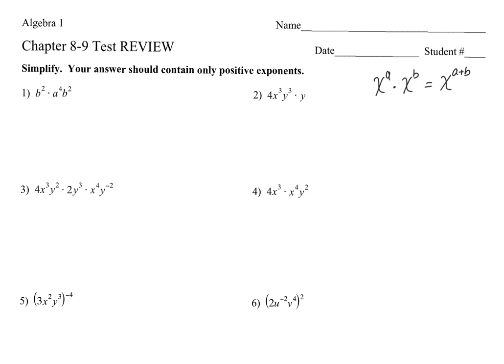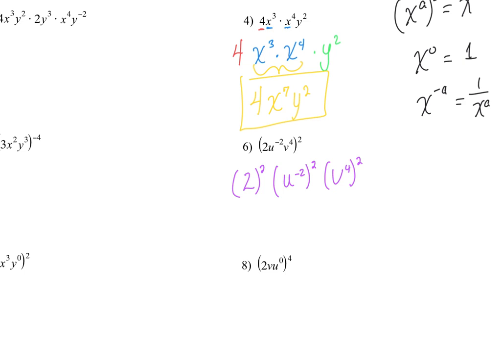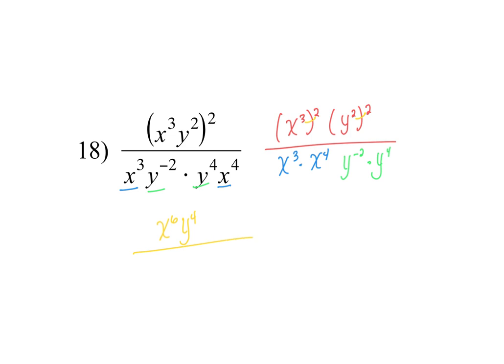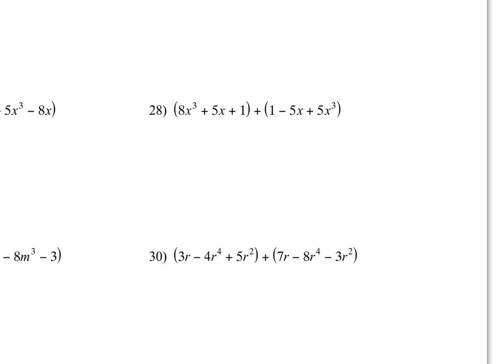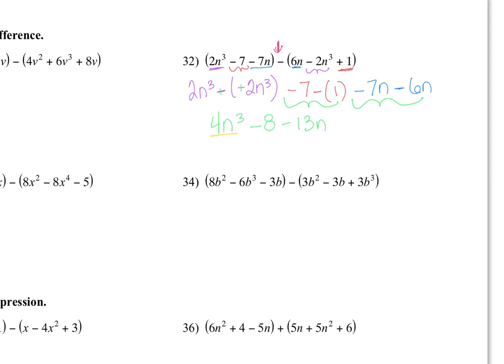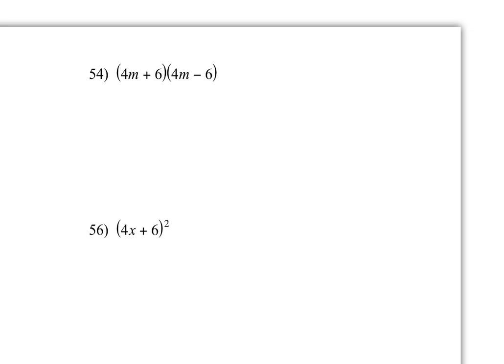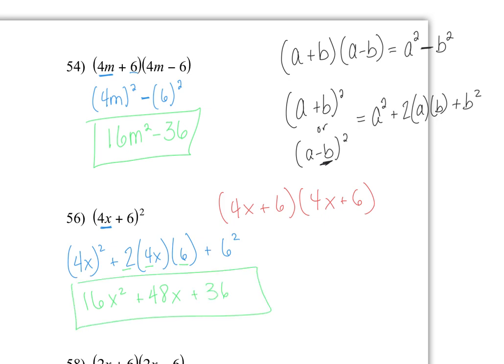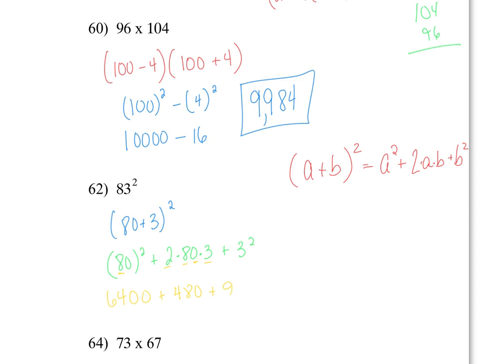Algebra I Chapter 9 Test Review